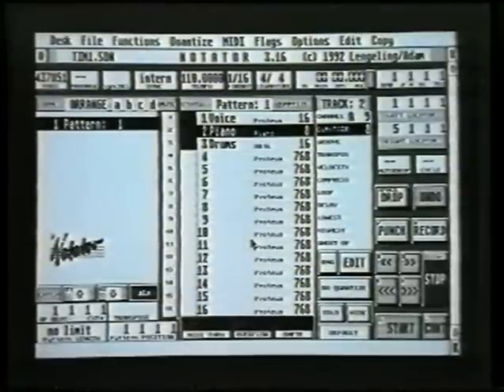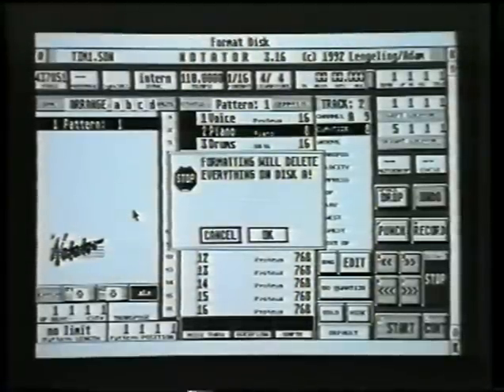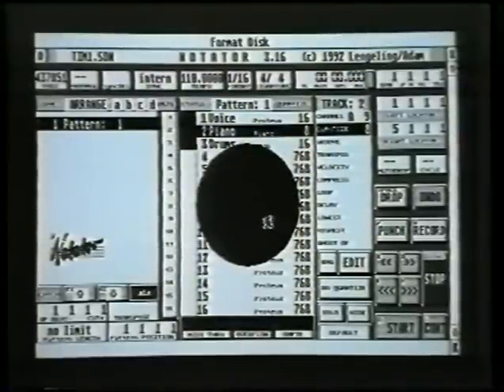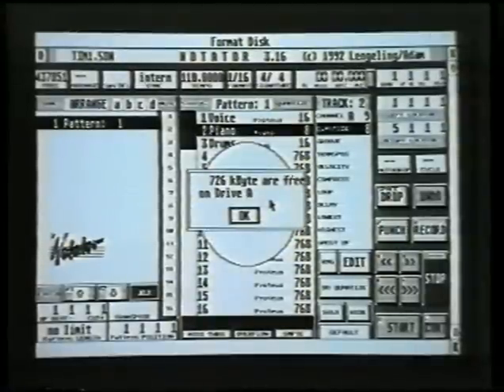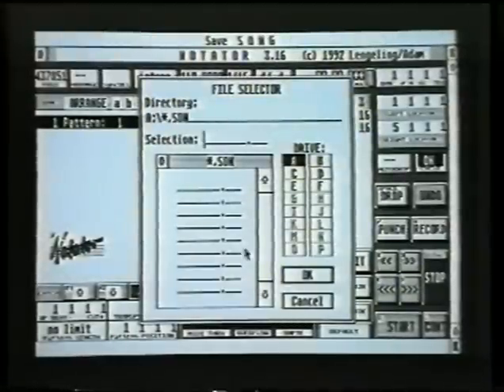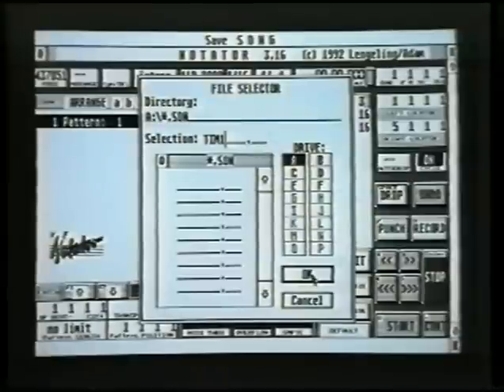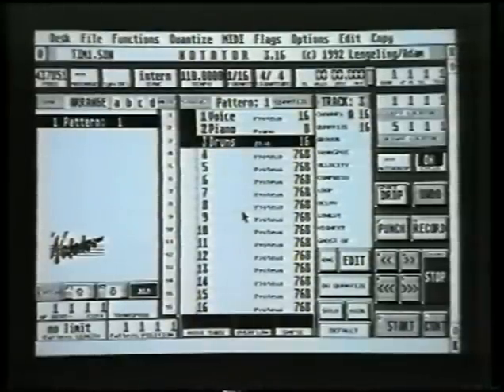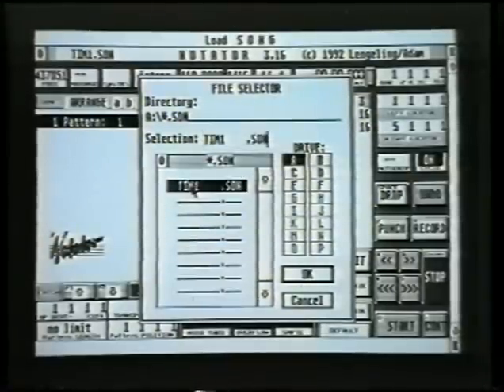Notator tutorial 11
Part 11 of the Notator video
Formatting. Saving. Loading.